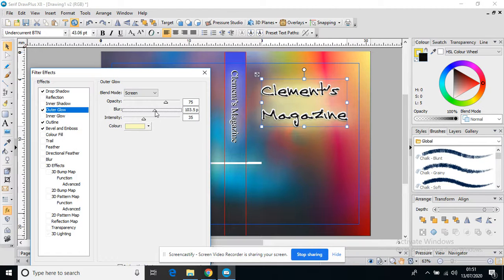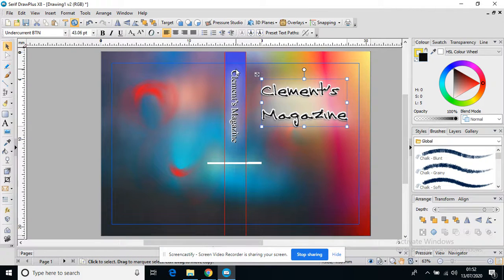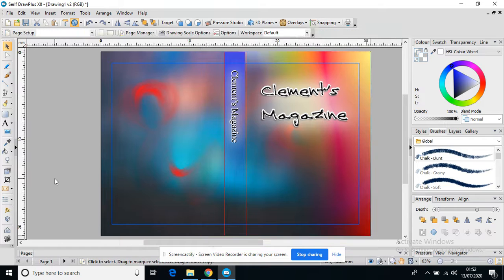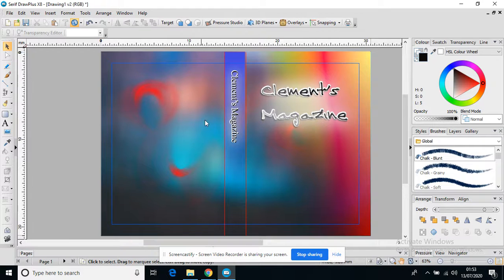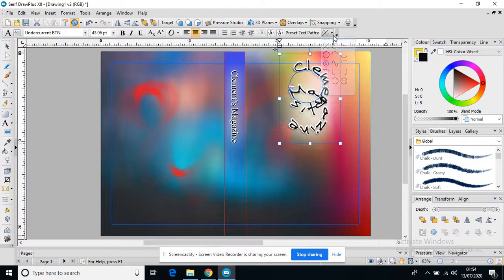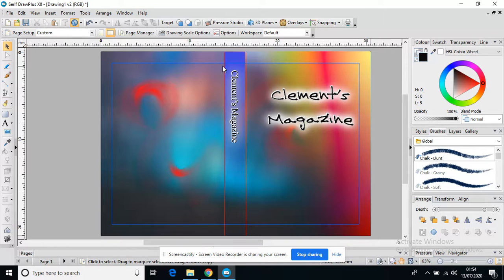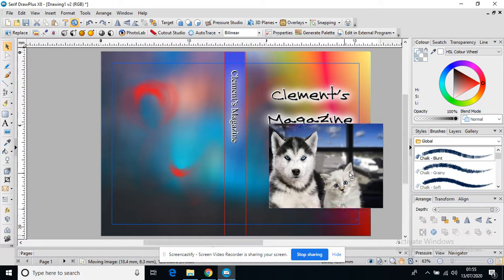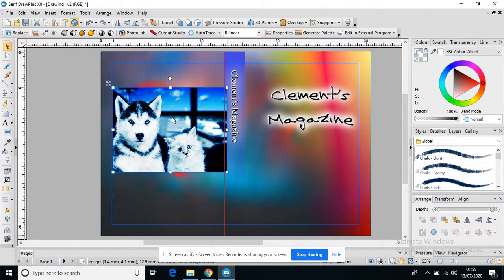DrawPlus3: Filter FX, text path, PhotoLab, Erase tool